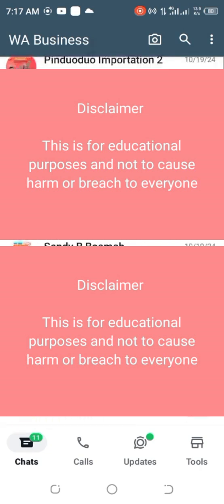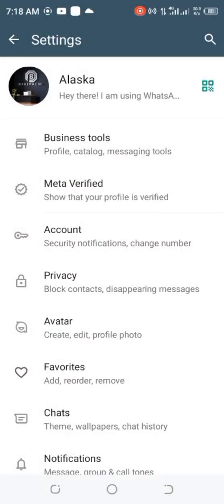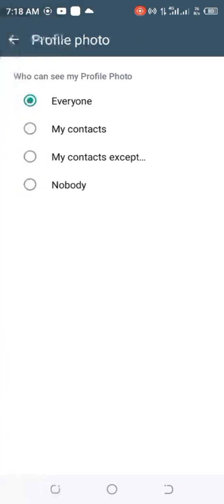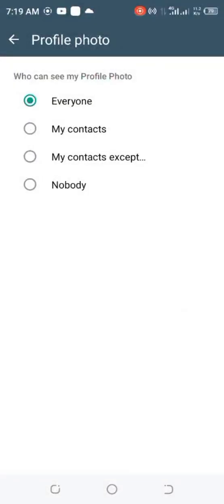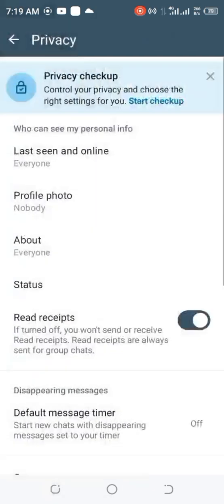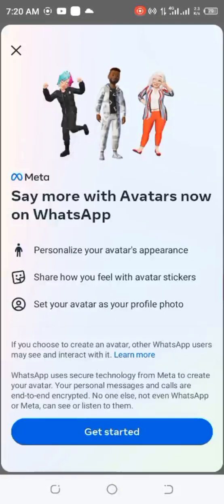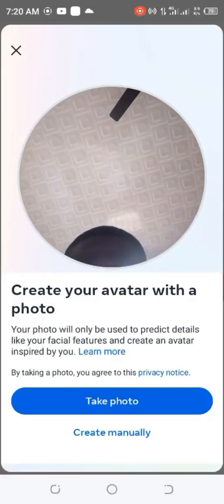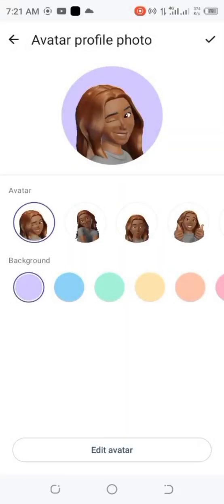How to lock WhatsApp profile picture on Android Phone 2025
How to lock WhatsApp profile picture in Android in 3 simple steps! This guide will show you an easy, step-by-step method to ensure your privacy and protect your WhatsApp profile picture on any Android device. Whether you're concerned about data protection or just want to keep certain people from seeing your photo, this video is for you. We’ll cover everything from setting up privacy options within WhatsApp to other advanced tricks that will help keep your profile secure. No technical expertise is required, and it will take just a few minutes. By the end of this video, you’ll have full control over who can view your profile picture.